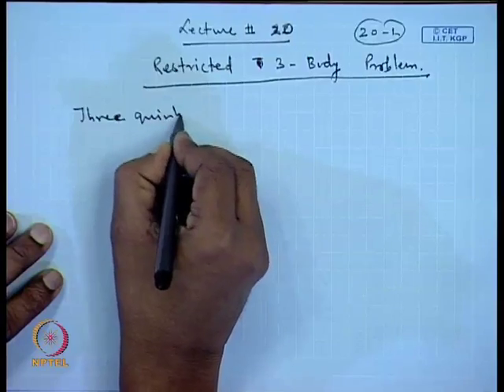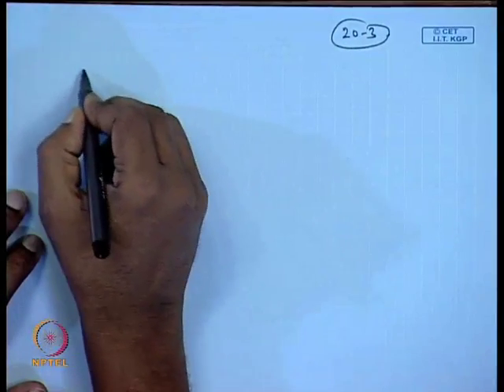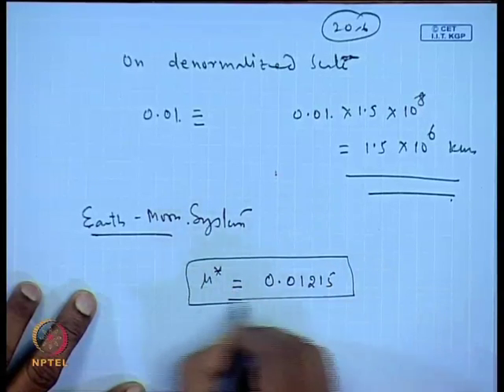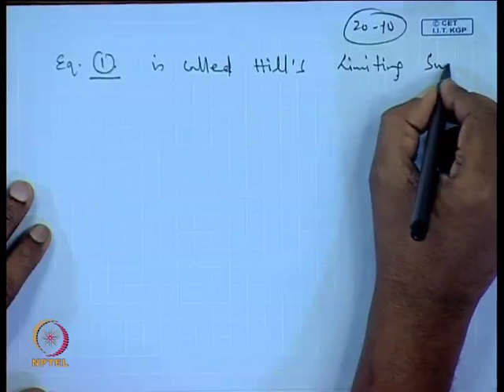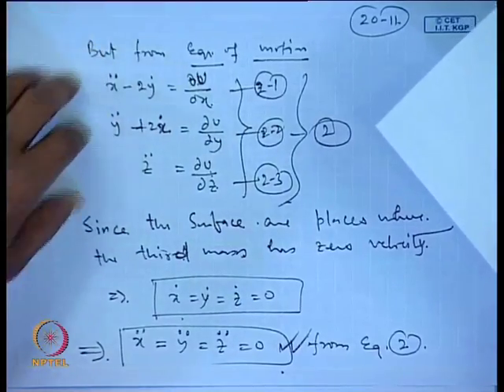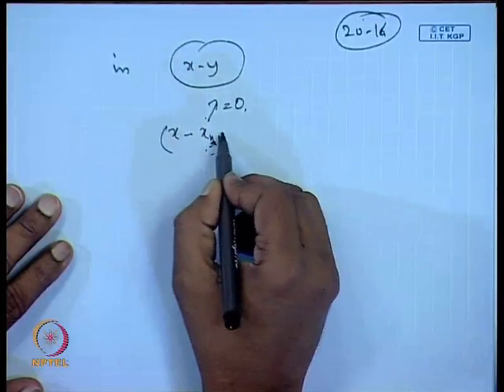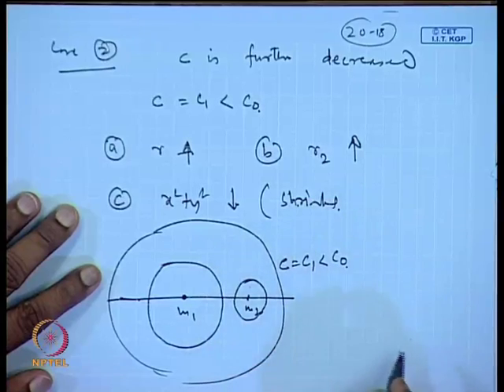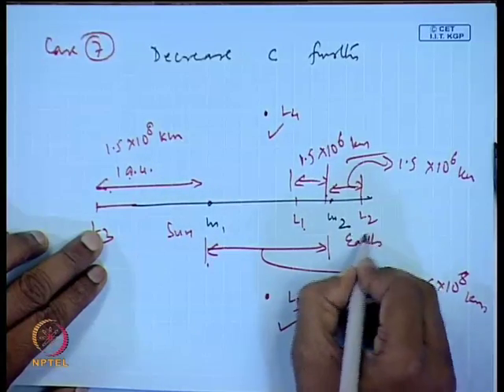Mod-01 Lec-20 Three Body Problem (Contd...8)